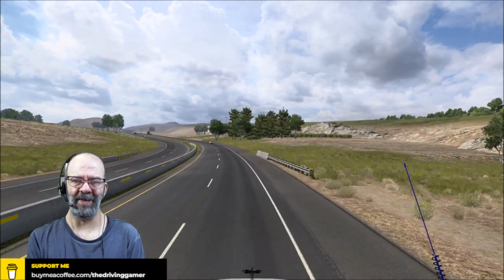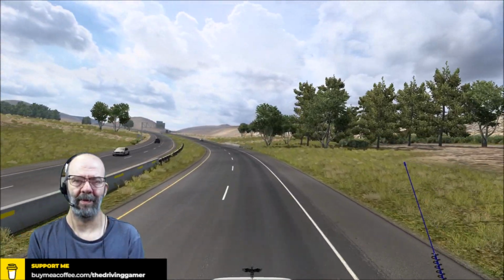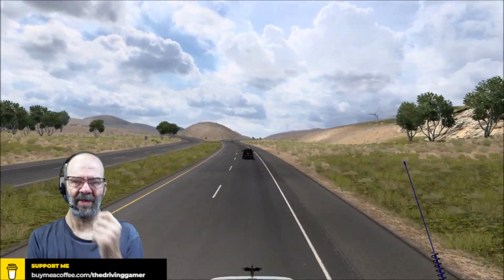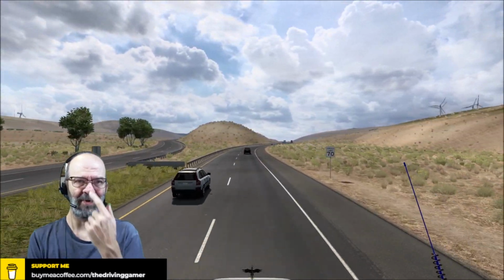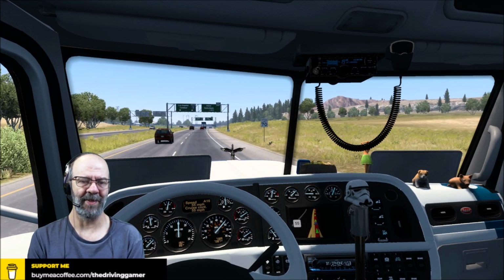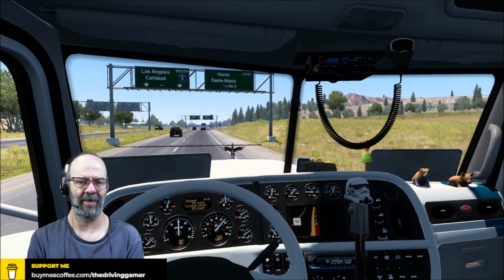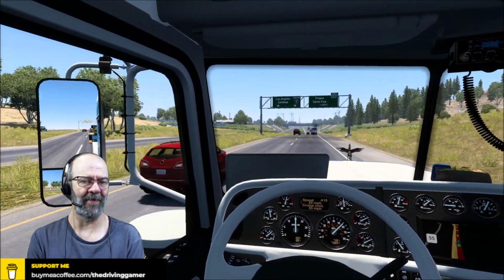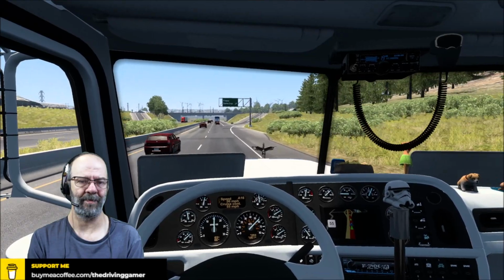American Truck Simulator [M107 Artillery] Truck driving deliveries #26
Today we are hauling A M107 Artillery Piece from Oakland CA to Los Angeles, CA in American truck simulator Truck driving deliveries #26 with mods. Join along with us on this fantastic journey!!

I am using the following mods for ATS which can be found on the steam workshop :

Real Companies, gas stations & billboards by MLH82 & 4of25
Kriechbaum's Mega Sound Pack 4.1 by Kriechbaum (non-Steam mod)
Sound Fixes Pack v22.40 - ATS by YouDriveSafely
Air Brake Sound Mod by Zeemods
Road & Wind Noise Sound Mod by Zeemods
Weather & Effect Mod by Zeemods
Realistic Rain v4.1.4
True Mirror FOV for ATS by Edward
Top corner & Small mirrors by Darkcaptain
Realistic Truck Physics Mod v8.1 by Frkn64
JC's Amateur Engine Pack - by Johnny Cash
[1.43] 25% Weighstation Chance by TheKnoife
No DeadEnds! by DaStrobel
Pirate Paintjob by Leafbacca